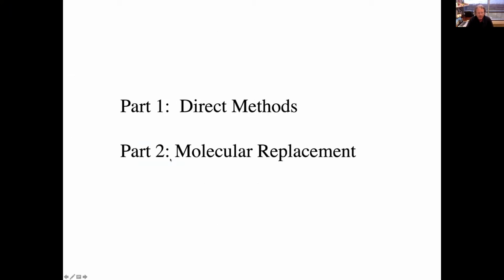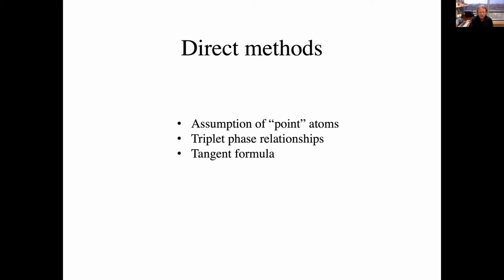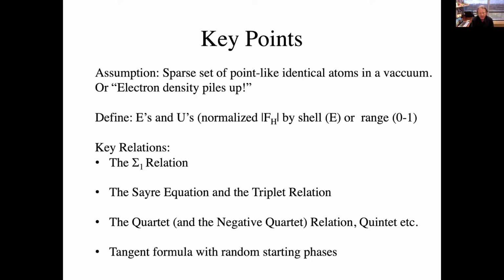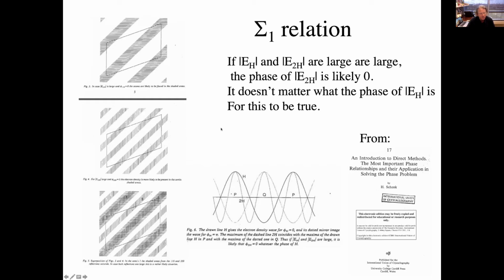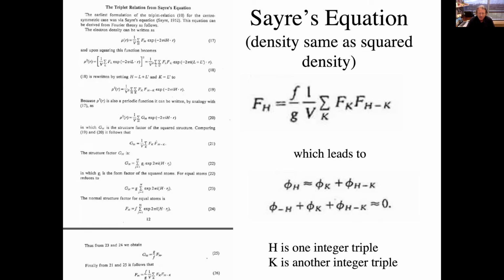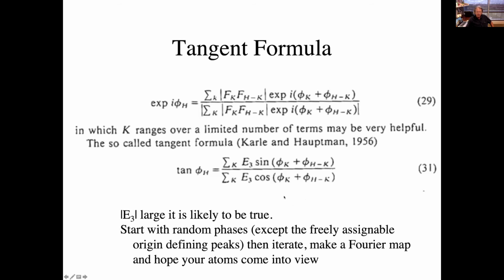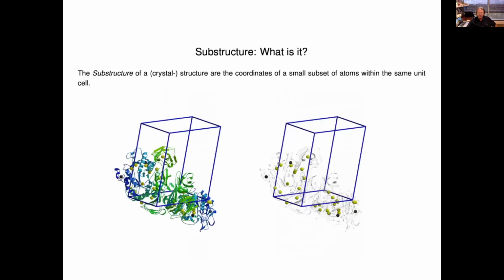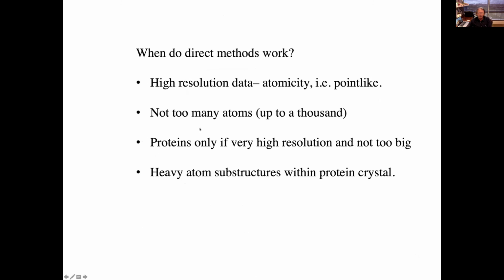Direct Methods: Phase Determination in Crystallography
Dr. George Phillips from Rice University discusses the fundamentals of the theory and practice of Direct Methods and its uses in phase determination in crystallography.